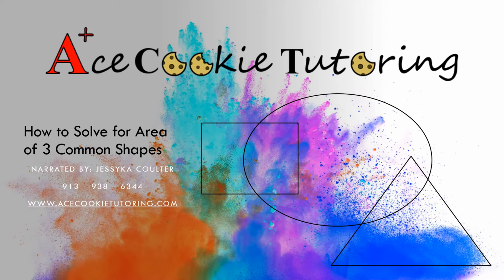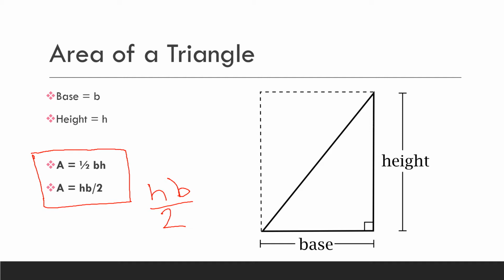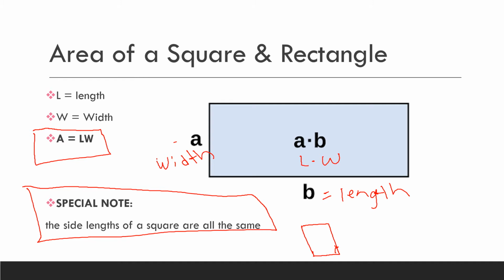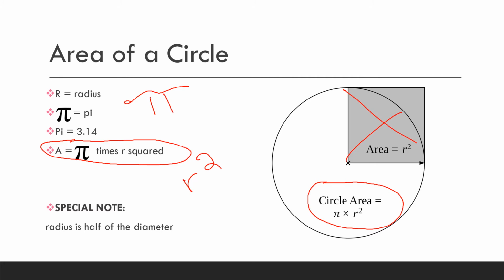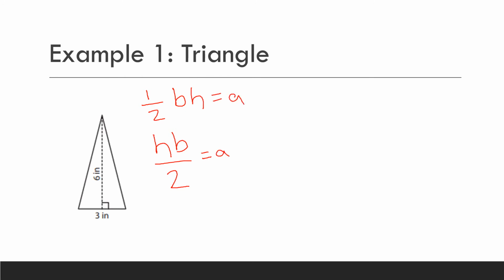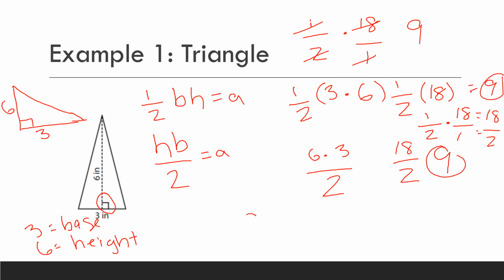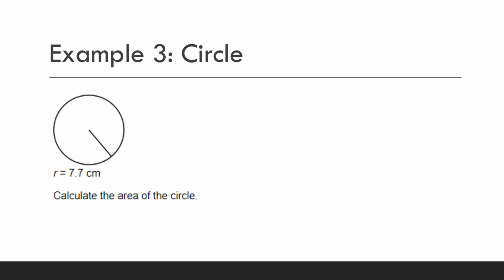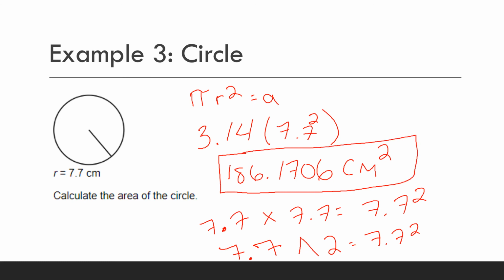Tutoring: How to Solve for Area of 3 Common Shapes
Would you like to know how to find the area of a triangle? How about a square or circle? You've found the found video!

We'll discuss the area formulas for triangles, squares, rectangles, and circles as well as do some practice problems.

Would you like some one-on-one help???